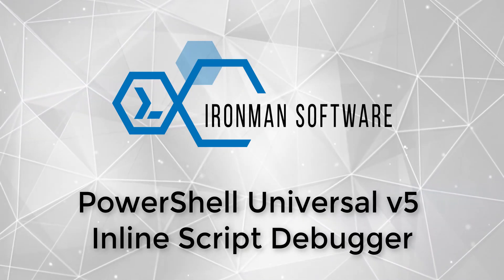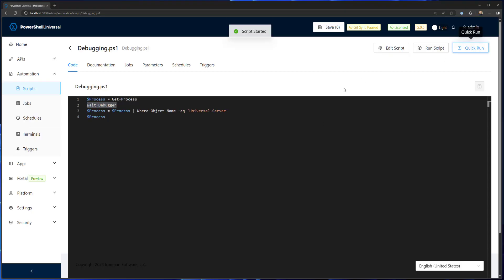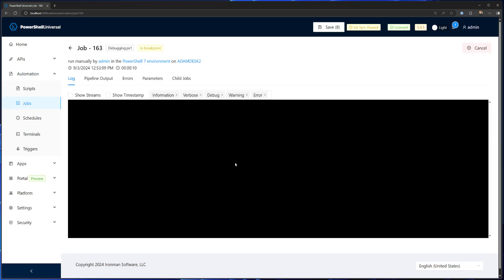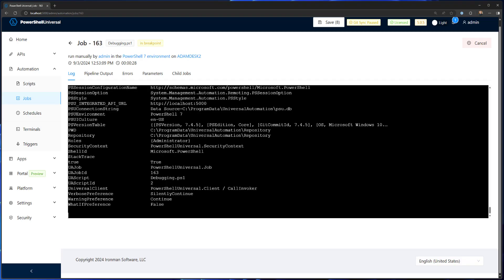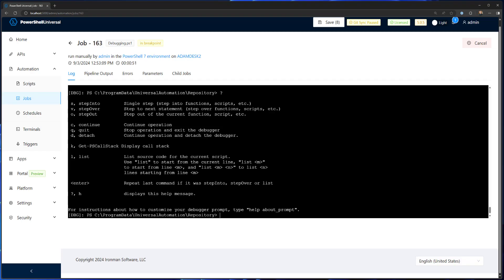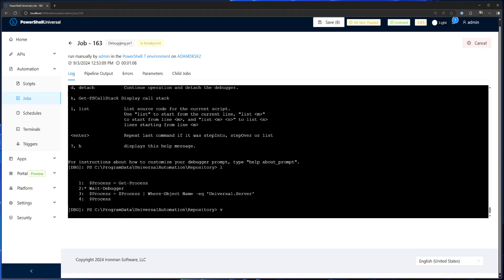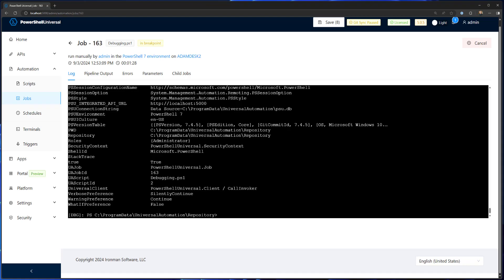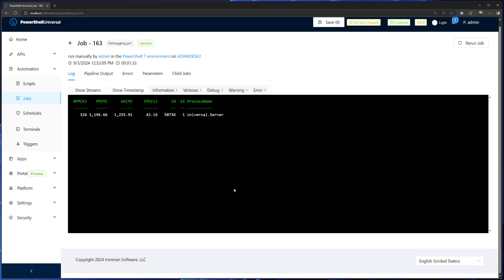PowerShell Universal v5 - Inline Script Debugger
In this video, we look at the built-in debugger console for scripts in PowerShell Universal v5.